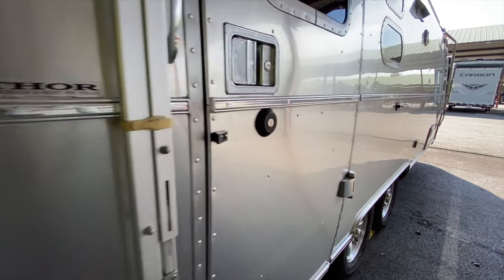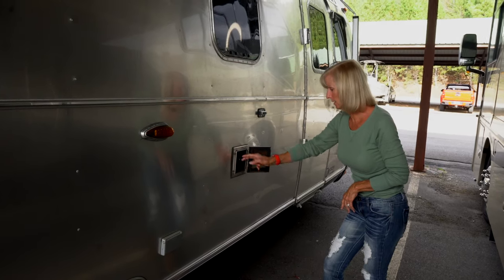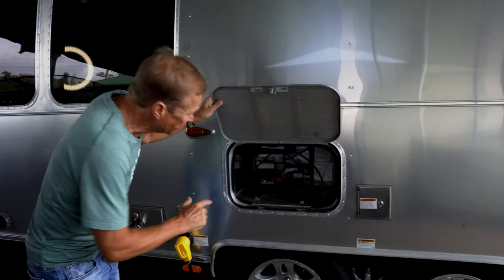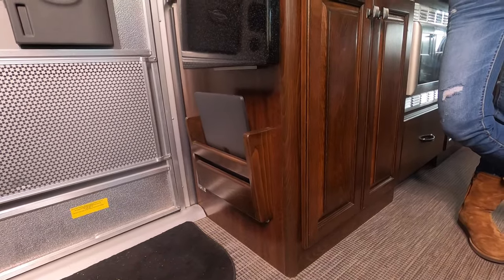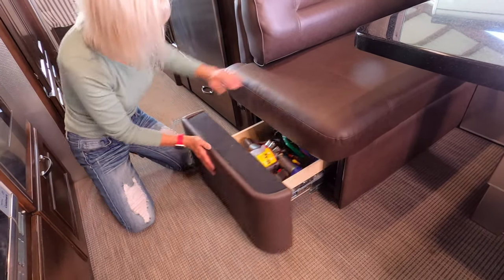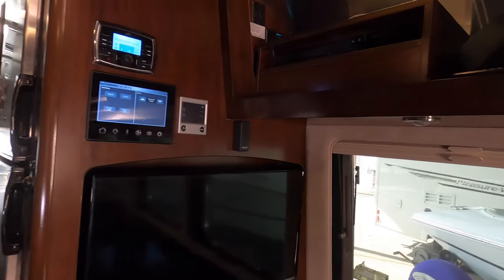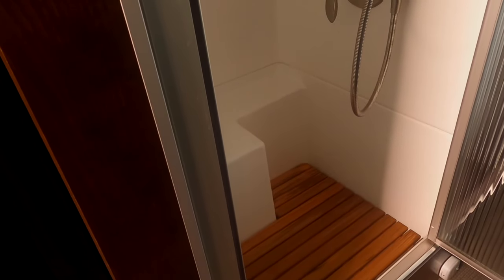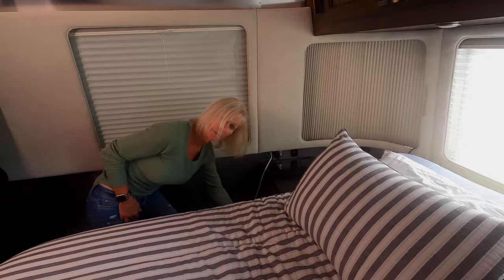The Airstream Classic, 🚙🚙🚙10,000 miles in 🚙🚙🚙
Craig and Donna review all aspects of their Airstream 2018 20' RB classic after traveling with her for over 10,000 miles.   Did they make the right choice?  Is it right for you?

A longer, more in-depth discussion video is also posted on our channel.